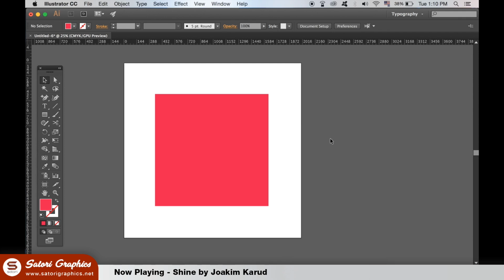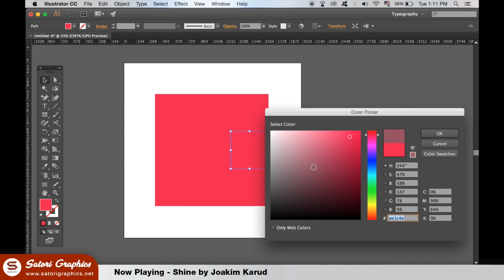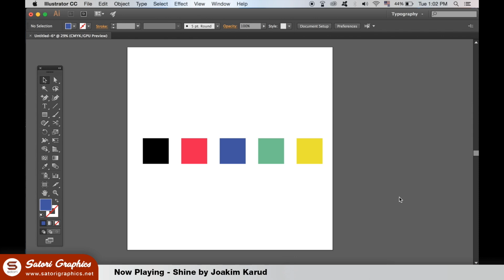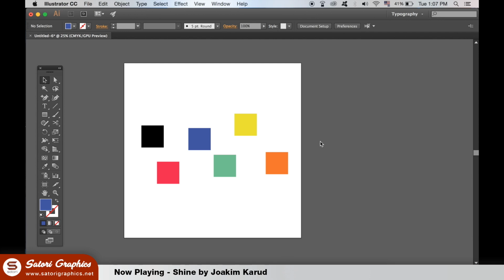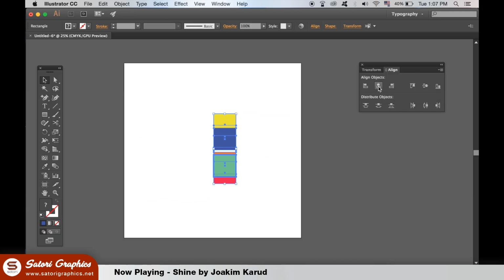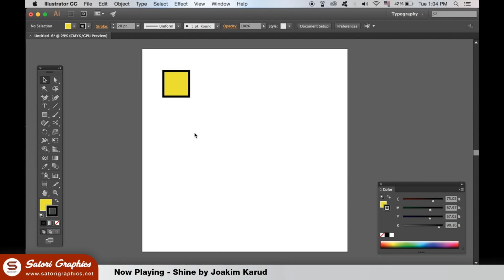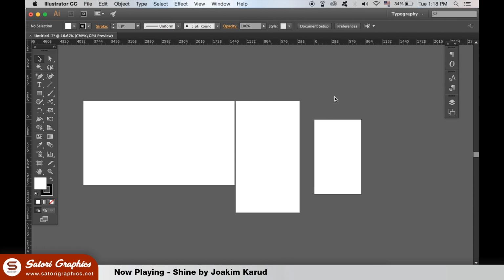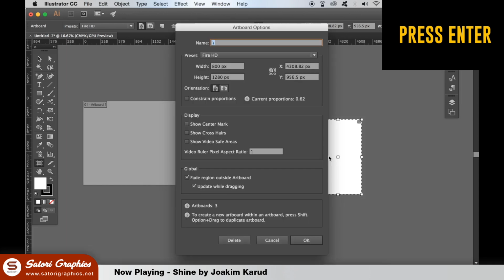ADOBE ILLUSTRATOR USEFUL HACKS AND TIPS #3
Welcome to part 3 of Adobe Illustrator useful hacks and tips, the mini series where I show you useful Illustrator hacks and tips that you may not already know. I expect some of these will be hidden or secret Adobe Illustrator hacks to some of you, or maybe you know all of them already!? Whatever the case the point of this video is to spread and share the knowledge of Adobe Illustrator, helping you all use the program more efficiently saving time in the process. So lets delve into my 3rd list of Adobe Illustrator useful hacks and tips.

Skip to 0:51 to miss the intro

Yet more Adobe Illustrator useful hacks and tips! I am thinking about doing a Q&A on Sunday so let me know your questions now and if you think it is a good idea to do that this Sunday. I also am thinking of live streaming at some point, but not yet sure as to what I will do!

After today's Illustrator hacks and tips, I may head over to Photoshop and do the same there, providing you with useful hacks and tips for that program, or go down a different root entirely with the next Tuesdays graphic design tips video, I am not sure yet!

So did any of these useful Adobe Illustrator hacks and tips help you out in your graphic design work? I hope so!

Any ideas for future videos?? Comment in the comment section and I will look into it.